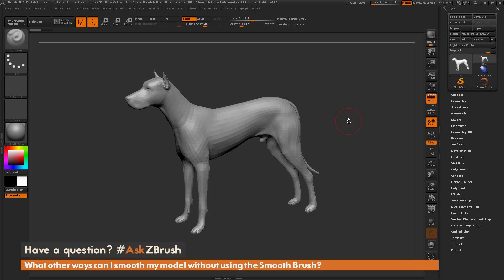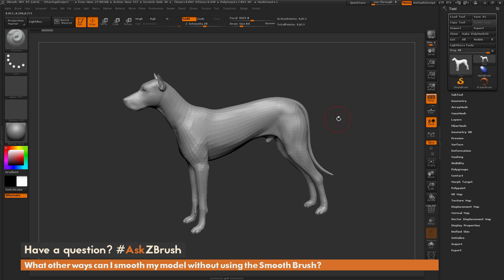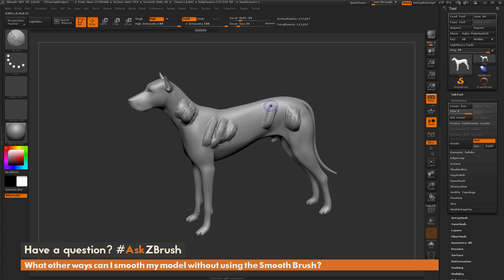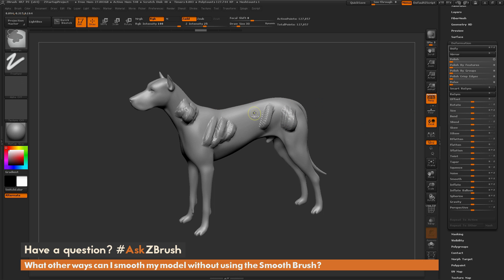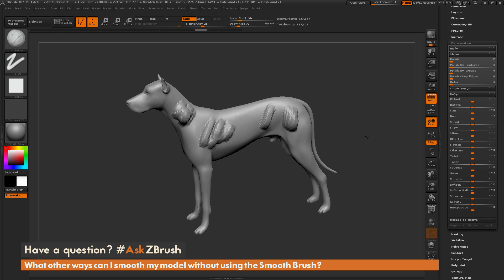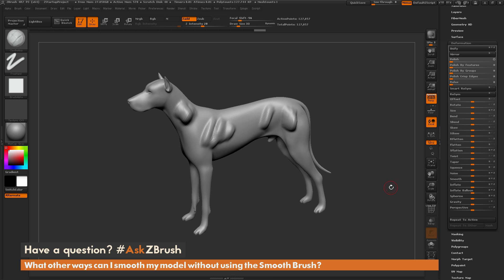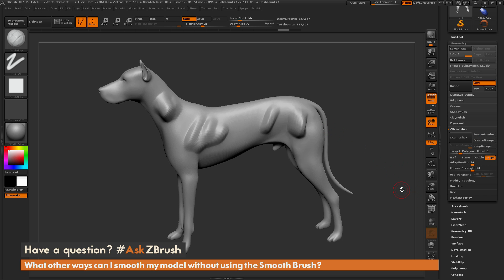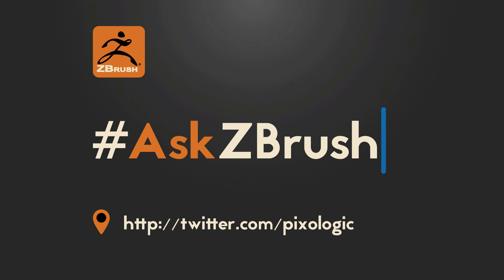AskZBrush - "What other ways can I smooth my model without using the smooth brush?"